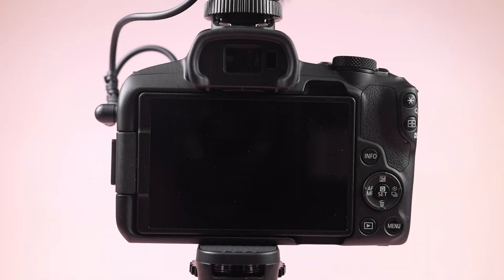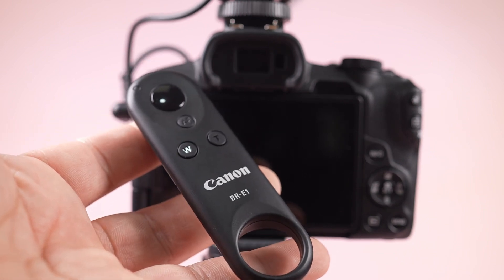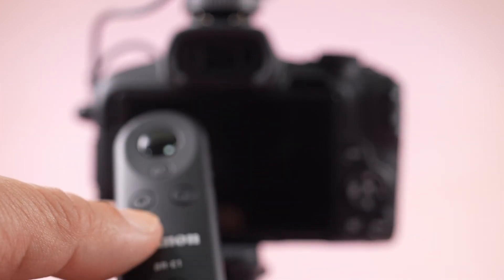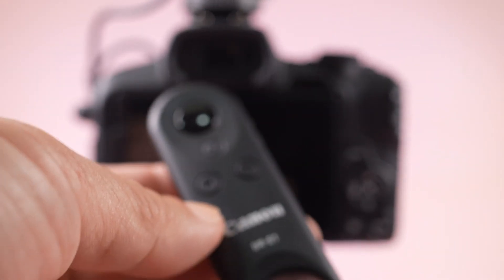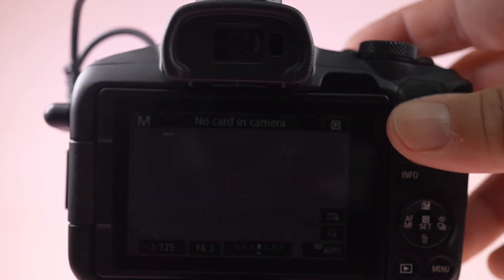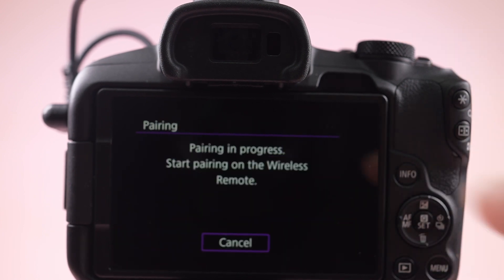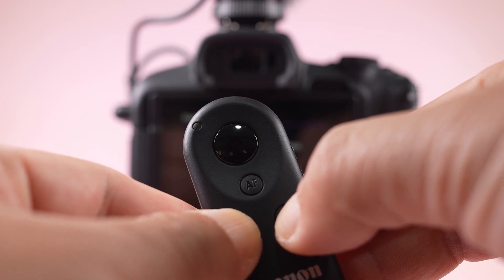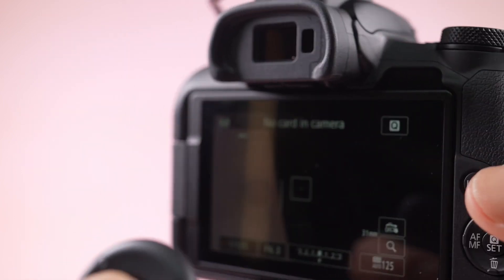HOW TO CONNECT CANON BR-E1 WIRELESS REMOTE TO CANON R50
camera used: